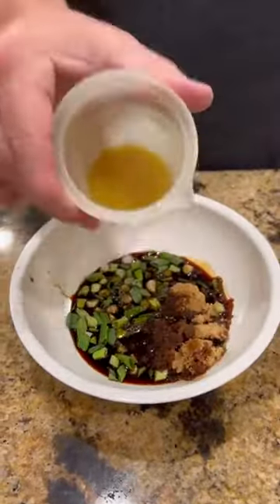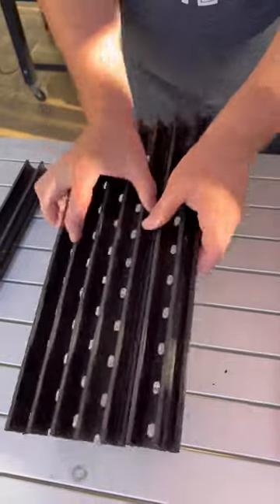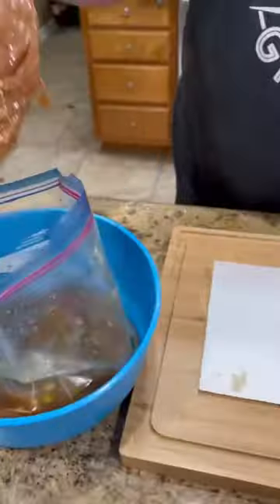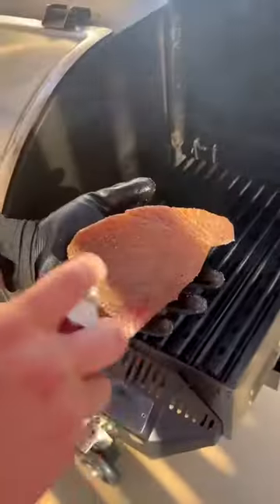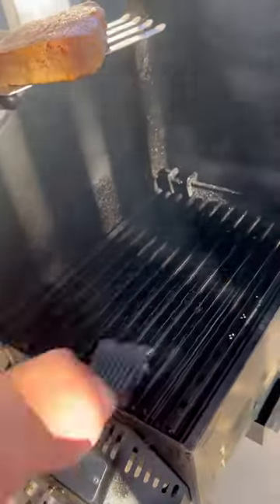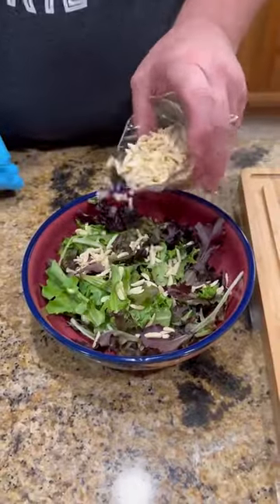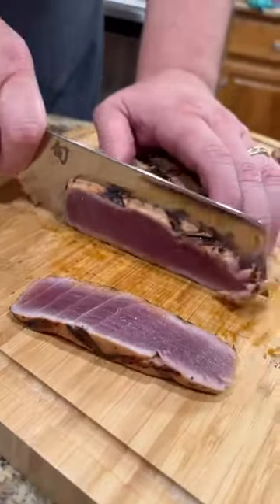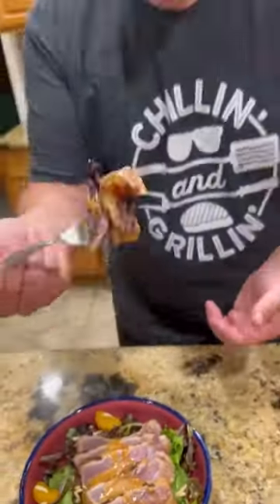7 ! I don’t know about you guys, but I love me some Fresh Tuna Steaks!